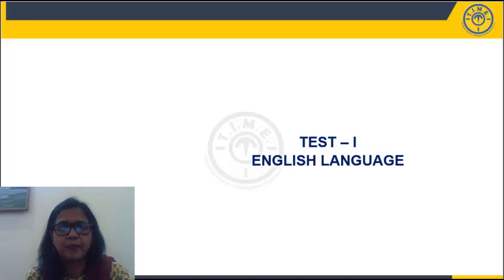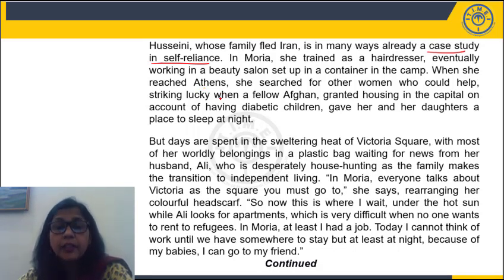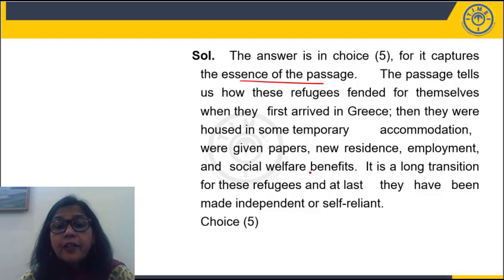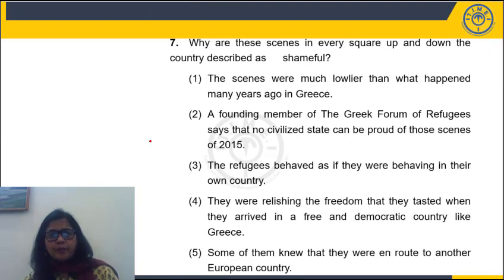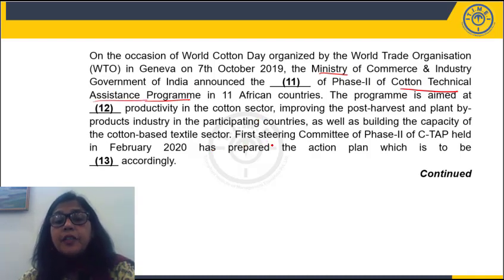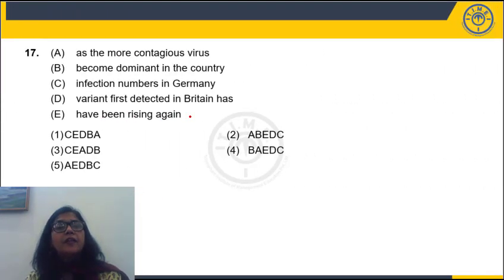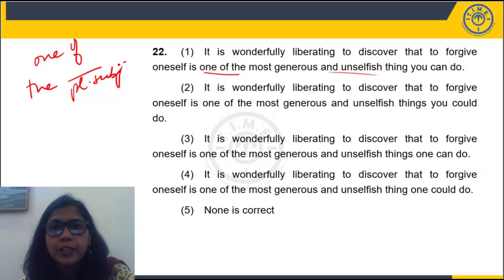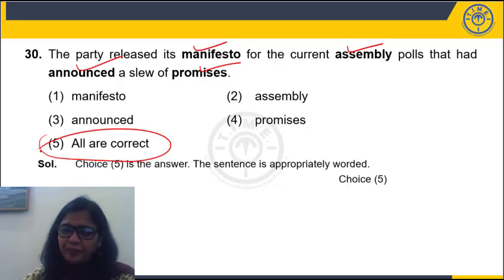Discussion of English Section l All India Mock Test- SBI Clerk Prelim ( AIMT2032105)